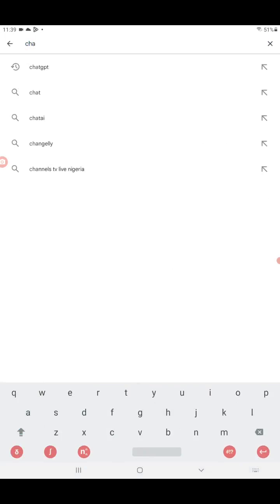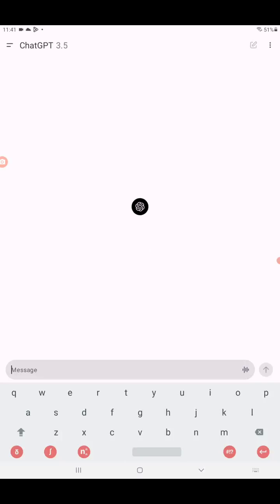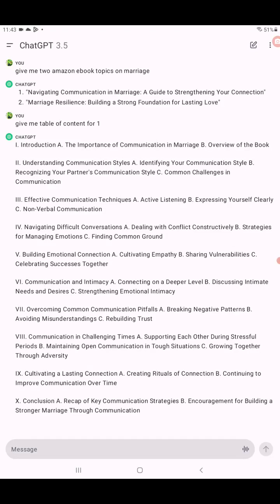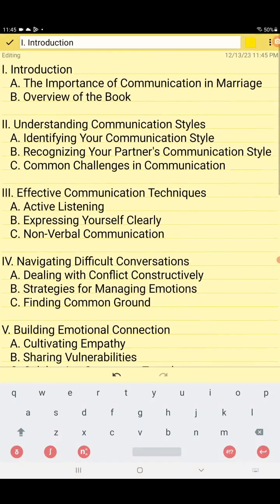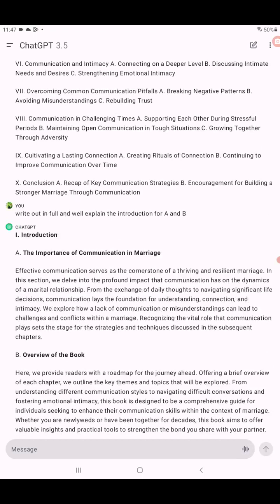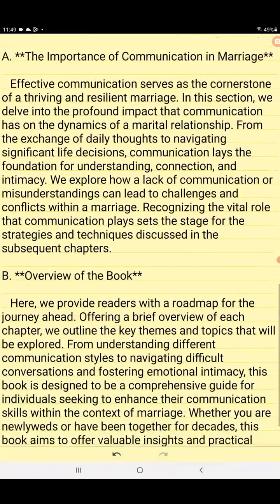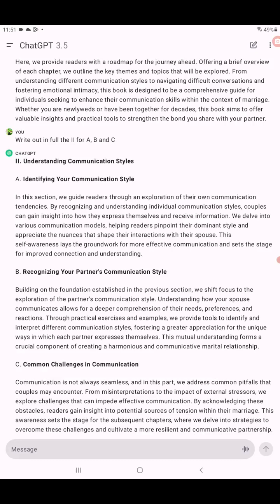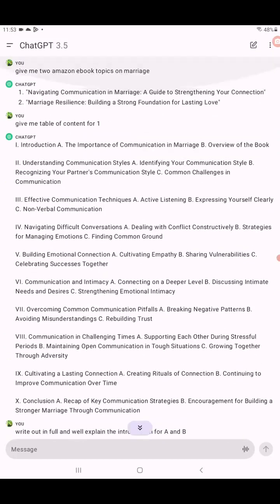How to write amazon book in 14minutes for beginners| Make money online|Chatgbt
Title: "Mastering Amazon Book Writing for Online Income | Ultimate Guide"

Description:
Welcome to our comprehensive guide on writing and publishing books on Amazon to generate a steady online income! 🚀 Whether you're an aspiring author or looking to boost your existing writing career, this step-by-step tutorial has you covered.

In this video, we'll cover:
📝 Crafting a compelling book idea
✍️ Writing and editing tips for success
📚 Formatting and publishing on Amazon Kindle Direct Publishing (KDP)
💡 Strategies to market and promote your book effectively
💰 Maximizing your earnings through Amazon royalties

🎯 Don't miss out on this opportunity to turn your passion for writing into a profitable online venture! Watch now and embark on your journey to becoming a successful Amazon author.

📌 50 Tags to Boost Your Visibility

Ready to take the plunge? Hit play now and let's get started on your journey to writing and earning on Amazon! 💻📖✨